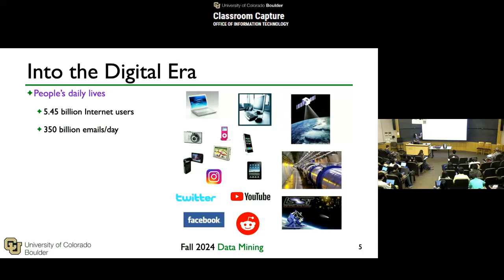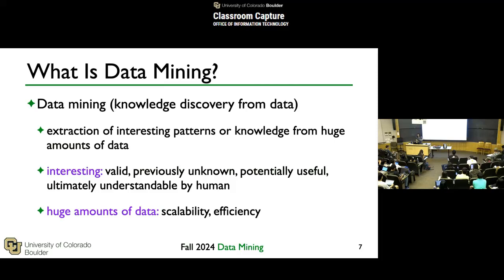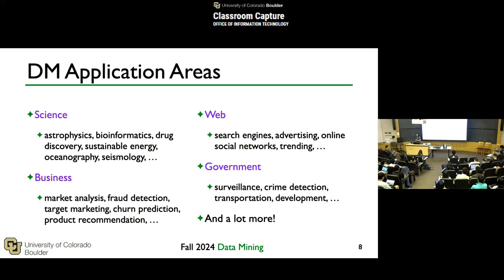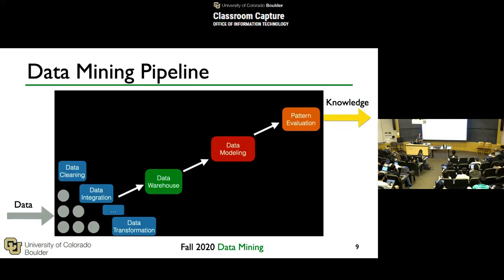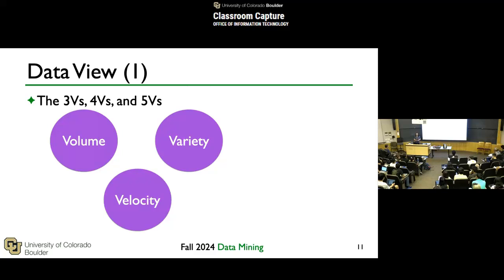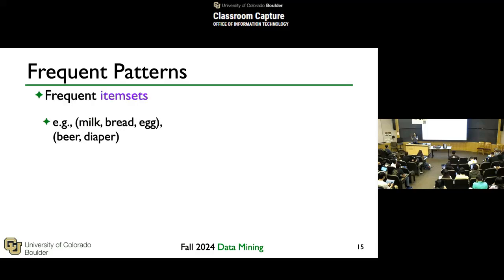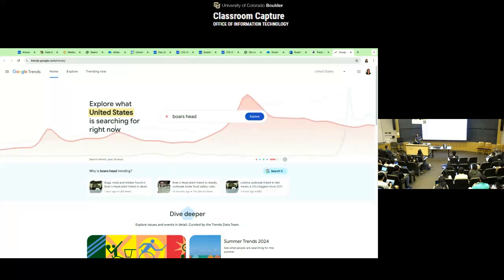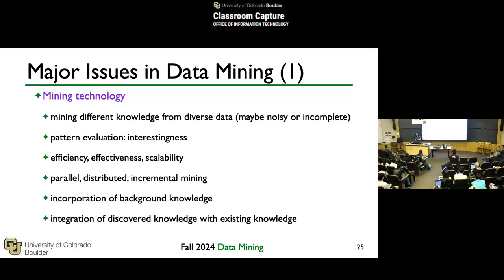CSCI 5502 Data Mining | Lecture 2